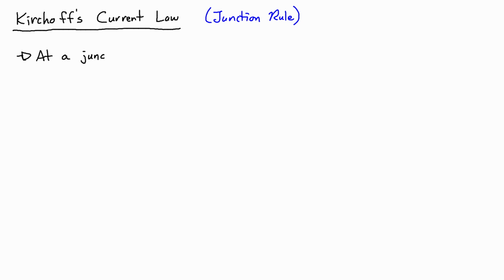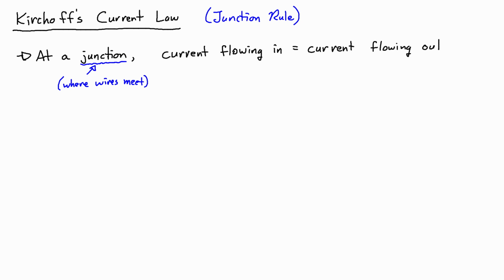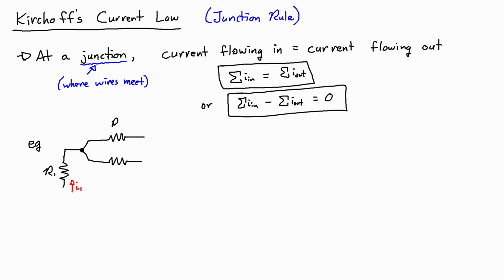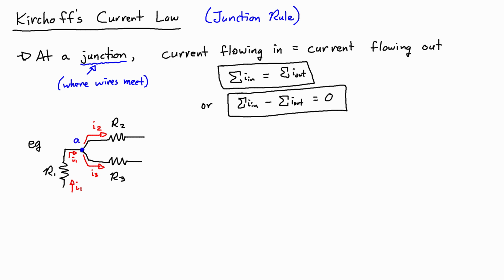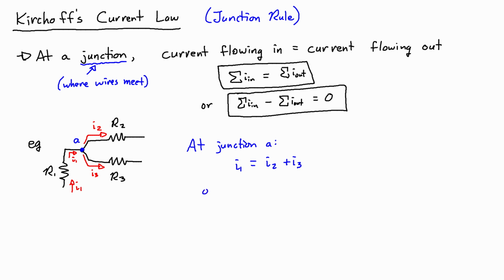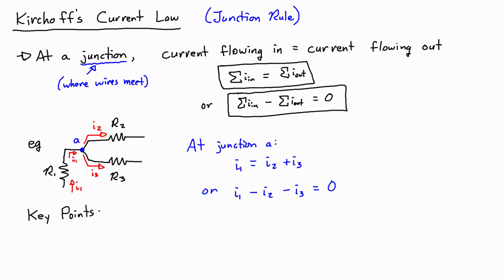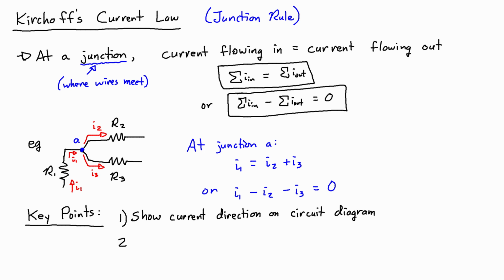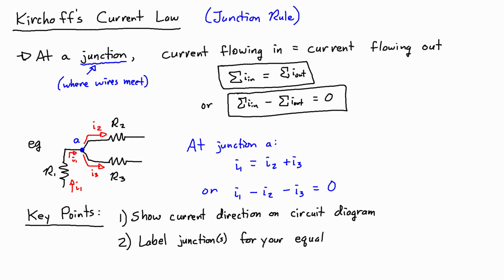E&M Course 5-5: Kirchoff's Current Law (Junction Rule)